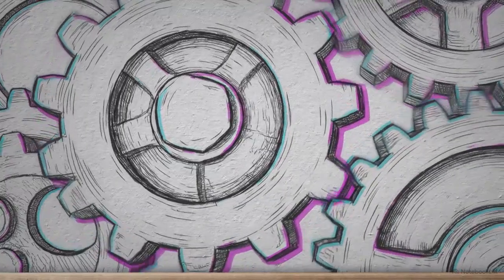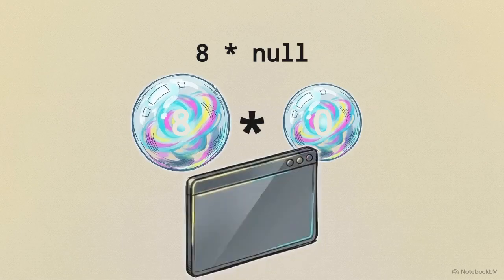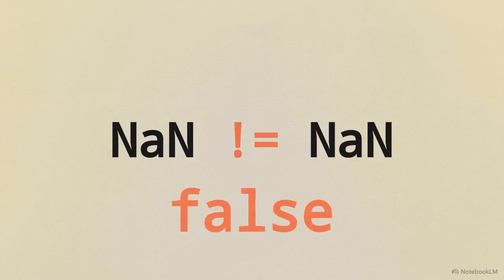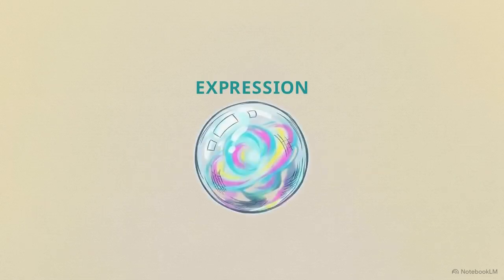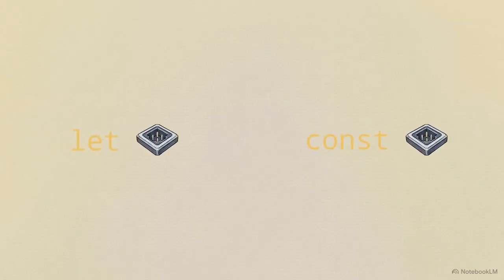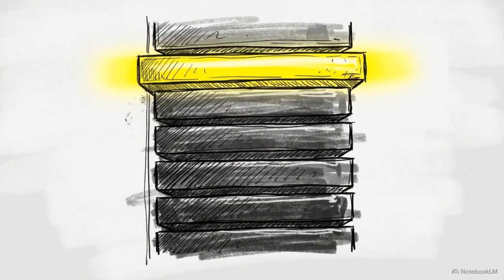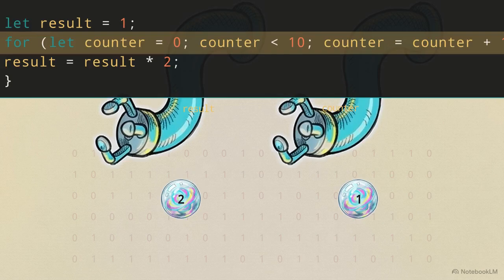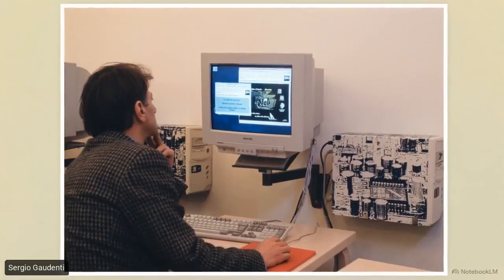The Immaterial Machine: JavaScript's Bedrock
The provided text contains excerpts from the fourth edition of Eloquent JavaScript, an educational guide written by Marijn Haverbeke that teaches both the JavaScript language and the fundamental principles of programming. The book introduces code as a tool for solving complex problems through logical instructions, emphasizing that while programming can be tedious, it offers immense rewards in efficiency and creativity. The early chapters establish a foundation by explaining basic data types—such as numbers, strings, and Booleans—and how to manipulate them using various operators. The text further outlines essential control flow structures, including conditional execution with "if" statements and repetitive processes using "while" and "for" loops. Additionally, it covers the use of bindings to maintain internal state and functions to wrap reusable pieces of program logic. Beyond technical mechanics, the author encourages a mindset of persistent learning, acknowledging that managing the inherent complexity of software is a craft developed through practice and experimentation.